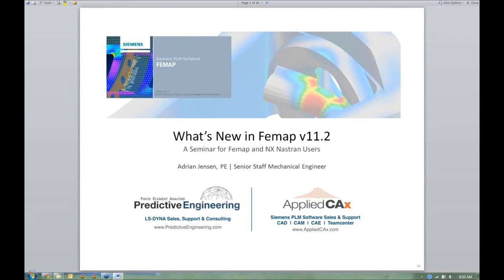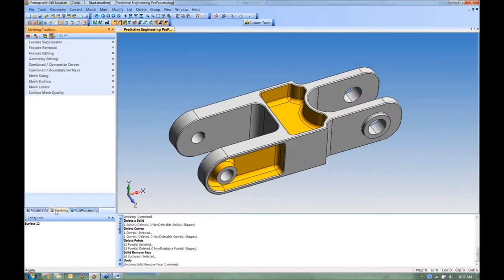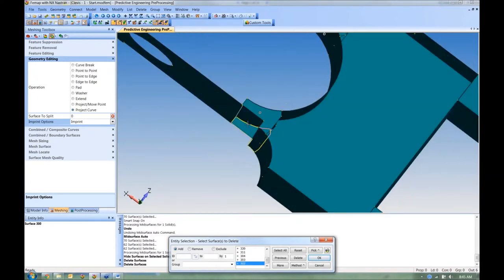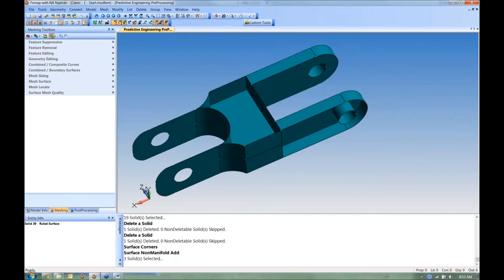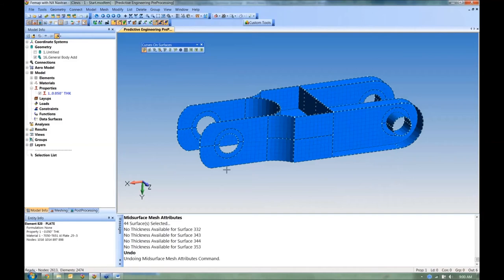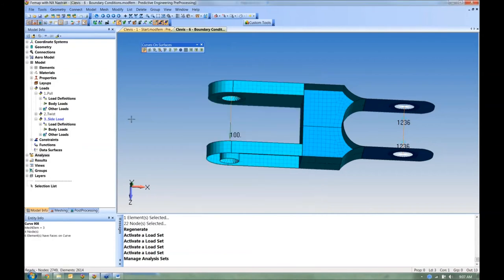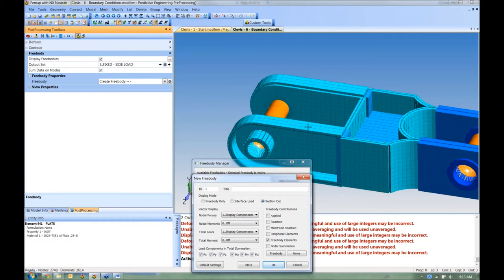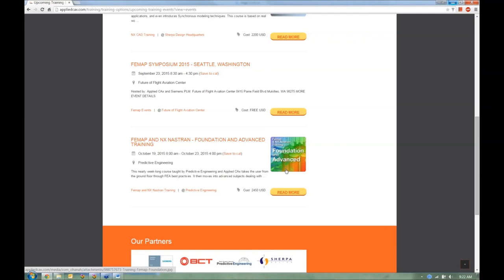Femap and NX Nastran Technical Seminar - What's New in Femap v11.2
Want to know what's new in Femap 11.2? This is an all-level technical seminar for both new and advanced users. Presented by Adrian Jensen, PE, from Predictive Engineering and Applied CAx in Portland, Oregon.

During this online presentation, we discuss and explore the following:

GEOMETRY TOOLS
Geometry / Solid / Slice – Now you can use curves and surfaces to slice solids.

MESHING
Mesh / Geometry / Solids – The tet mesher now allows for more elements through-thickness
Mesh / Editing / Edge Split – This command now offers more control when splitting elements
Mesh / Editing / Rigid Connectivity – This is a fantastic tool for updating the dependent nodes

POSTPROCESSING
Analysis Studies – Group your output sets for better organization and data processing
Element Contour Plots – Now you can contour beam, plate and solid element stresses at the same time
Freebody Section Cuts – A new way to create FBD with section cuts

GRAPHICS
Element Coordinate System Display – Coordinate system display now supported for plate elements